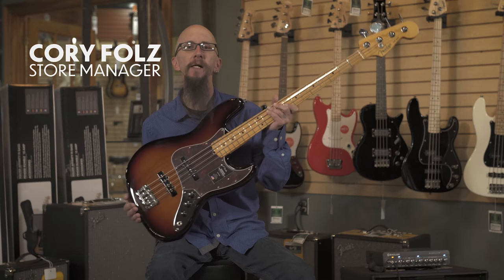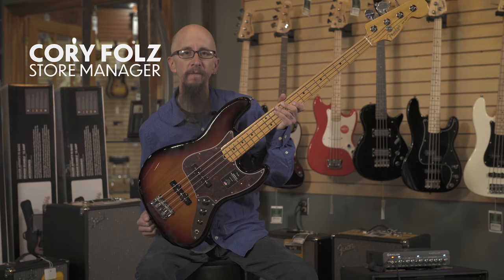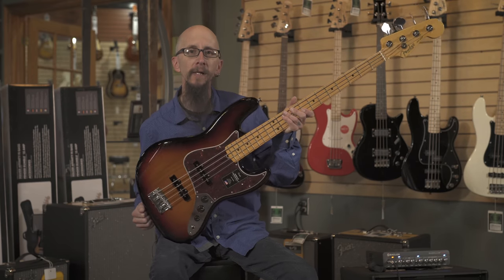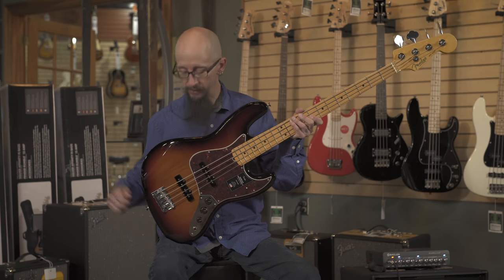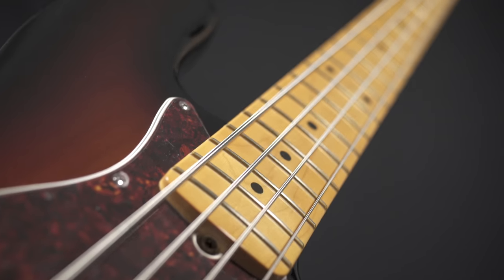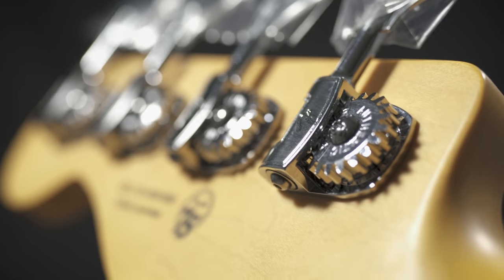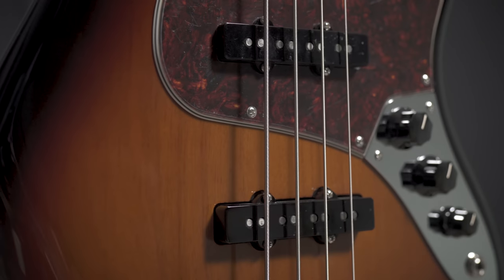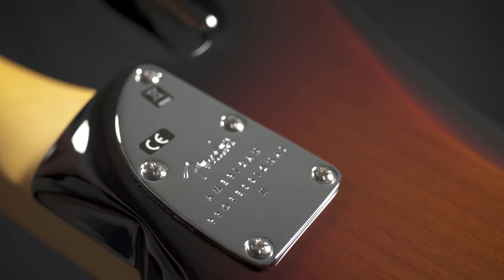Fender American Professional II Jazz Bass | 3-Color Sunburst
The American Pro II Jazz Bass delivers instant familiarity and sonic versatility you’ll feel and hear right away, with broad-ranging improvements that add up to nothing less than a new standard for professional instruments.